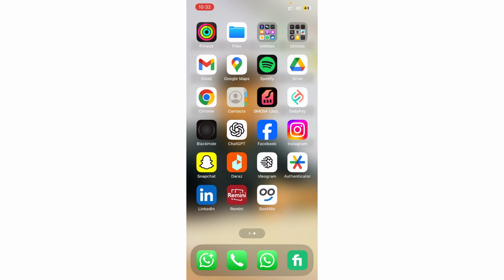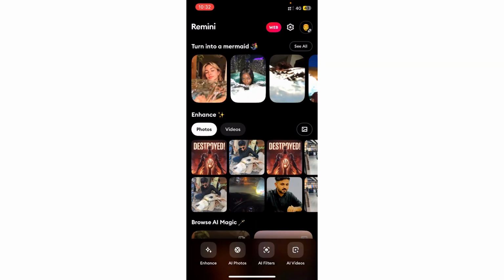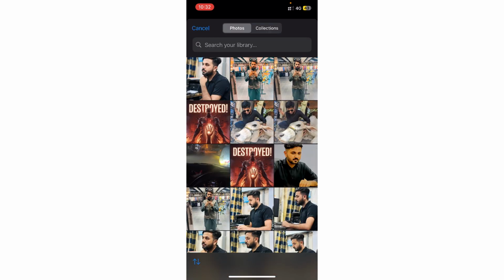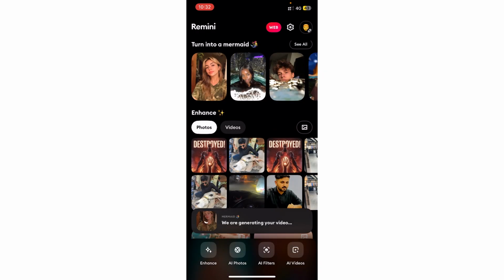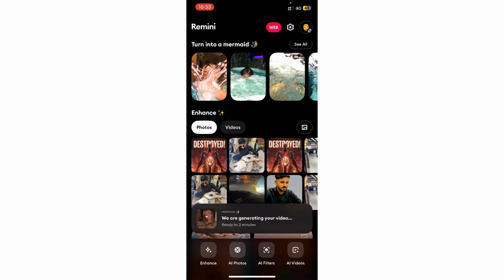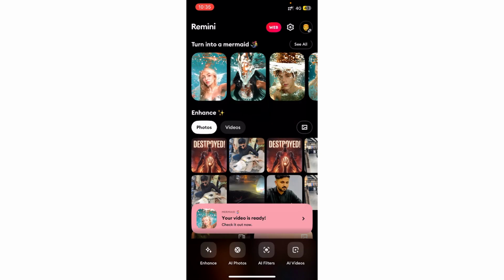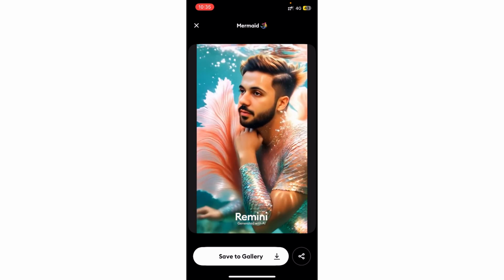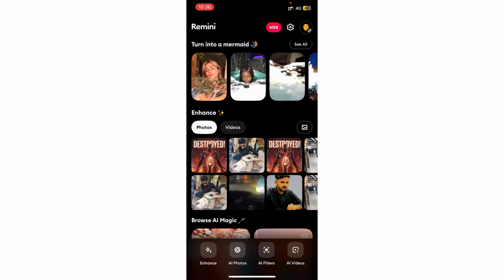How to Apply AI Effects on Photo in Remini [easy]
In this easy tutorial, learn how to apply AI effects to your photos using the Remini app to create eye-catching and enhanced images. This step-by-step guide is perfect for beginners, showing you how to transform ordinary pictures into impressive visuals with just a few taps using Remini’s advanced AI tools.